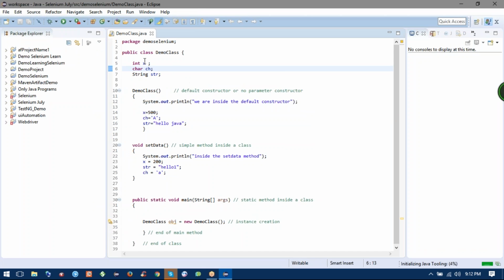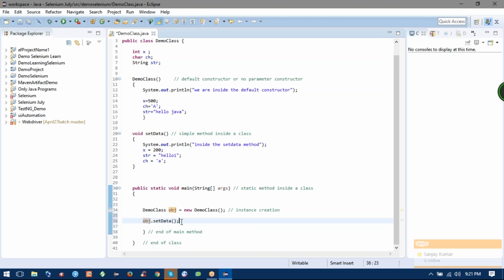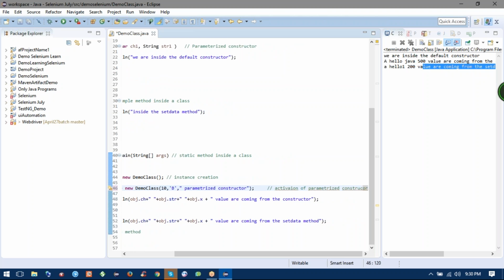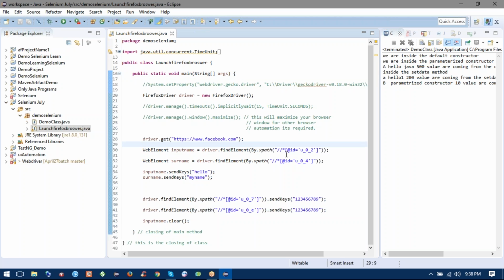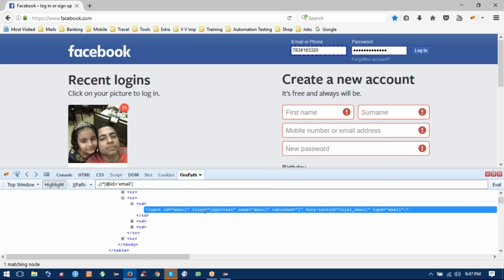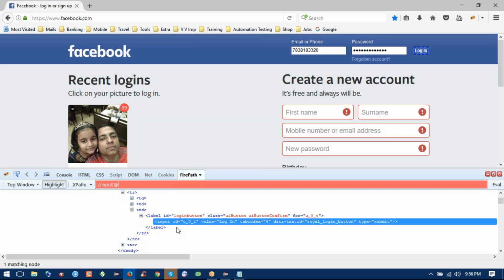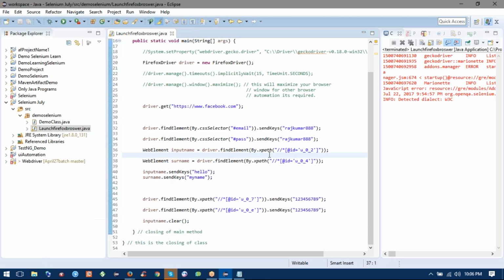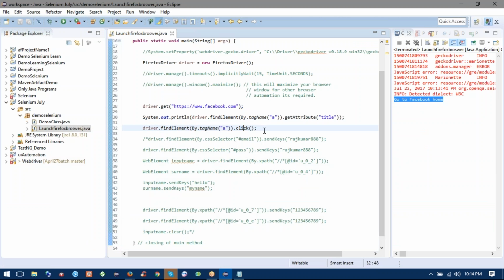Selenium class 2